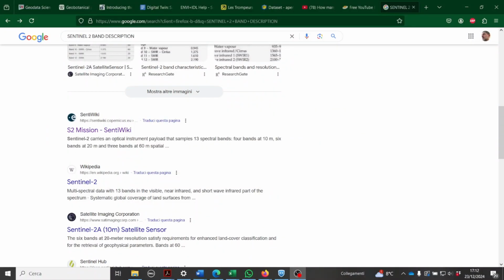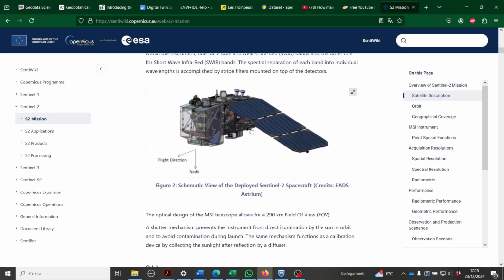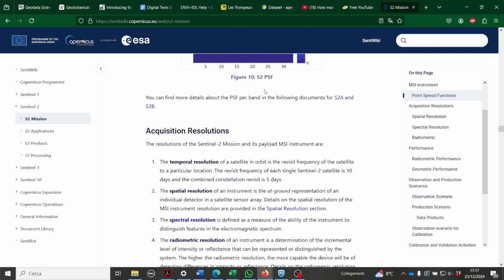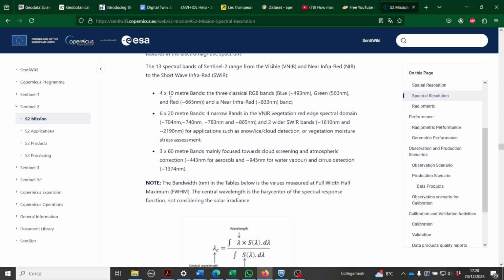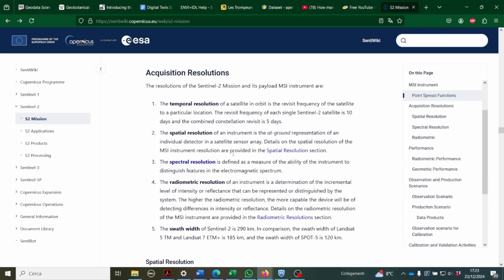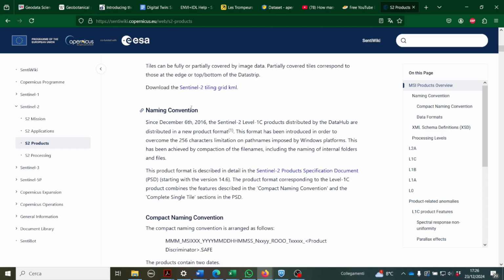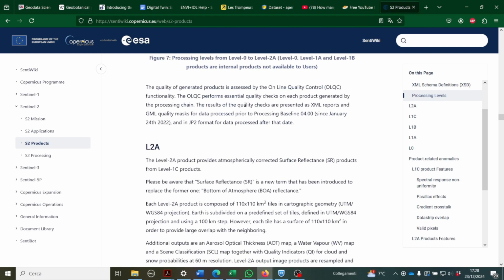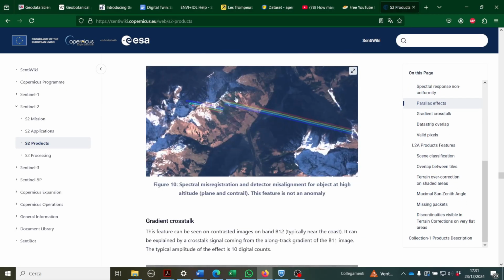Earth Observation Lab data Sentinel 2 data descriptions